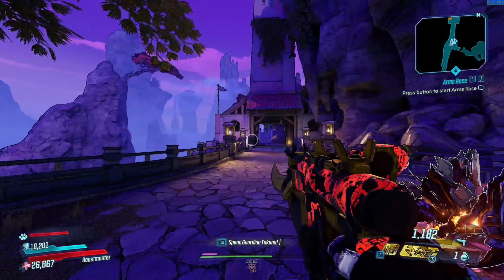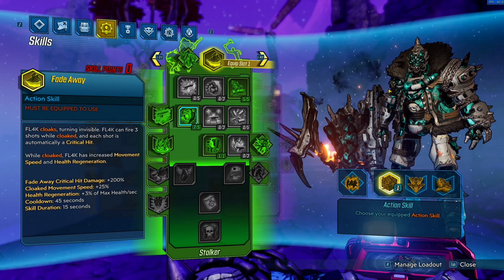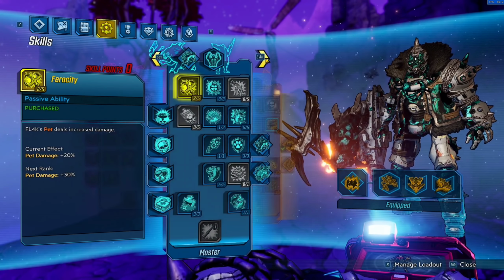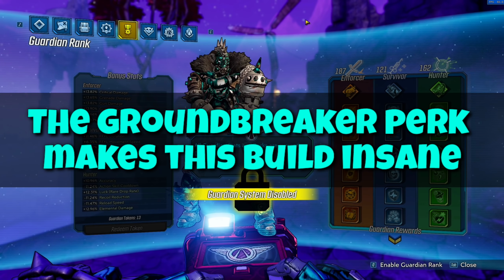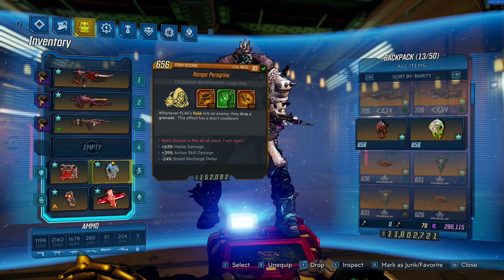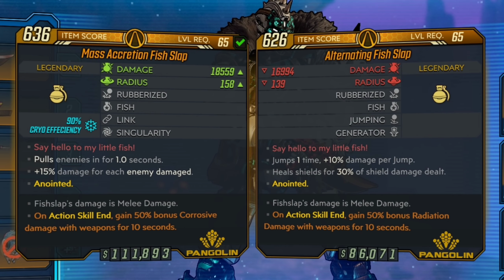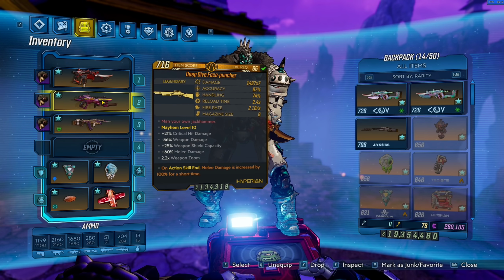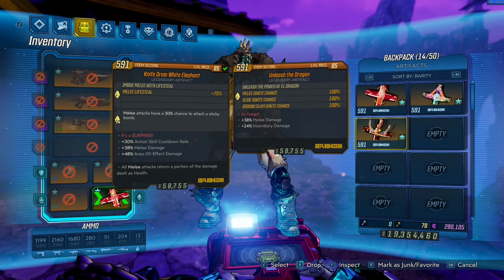Borderlands 3 | Hemo Hunter Raid Boss FL4K Build | Best Build To Solo All Content + (PC Save File)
This build can handle anything borderlands 3 has to offer honestly. Make sure you show some love to Quag for discovering the core mechanics of rakk stab (His links below)

How To Use PC Save Files (Credit - @Moxsy )